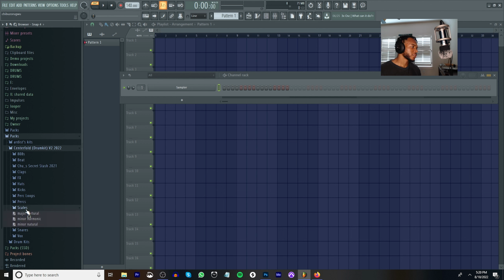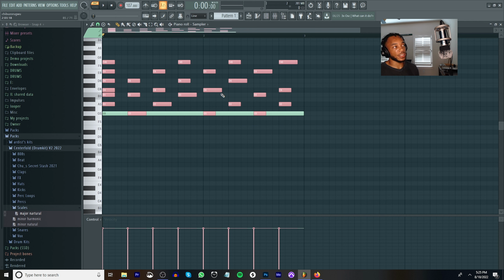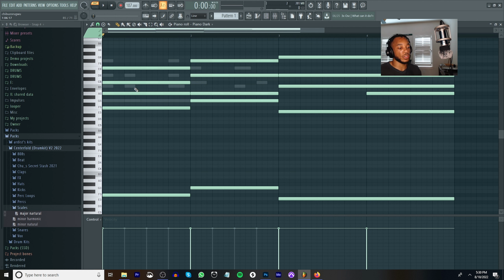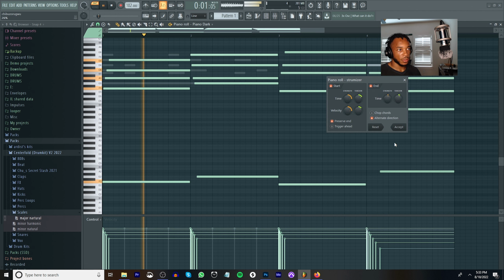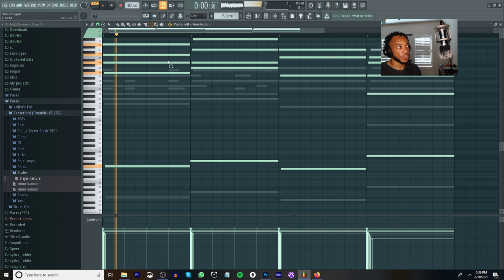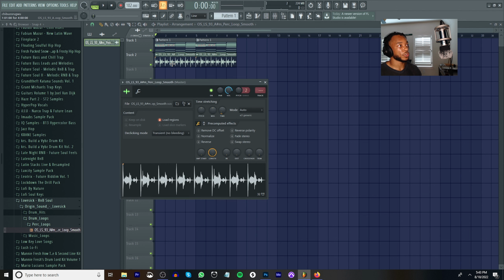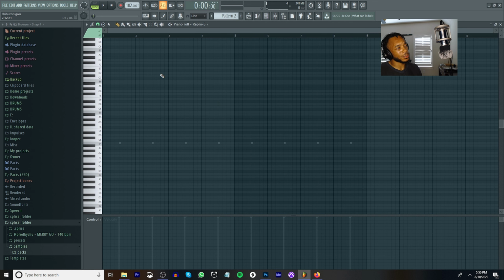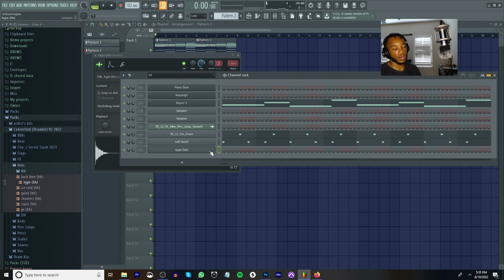42 Minutes Of GEMS That Will Improve Your R&B MELODIES & BEATS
🆓 Join my special list for producers who wanna learn audio engineering & music marketing on a deep level from me (also comes with an amazing 🆓 multi-kit, cook-up templates included)
👀 Join my mentorship program with any level of membership! (IG Close Friends Private Discord Channel, Beat reviews, Collabs, & more!!)

42 Minutes Of GEMS That Will Improve Your R&B MELODIES & BEATS